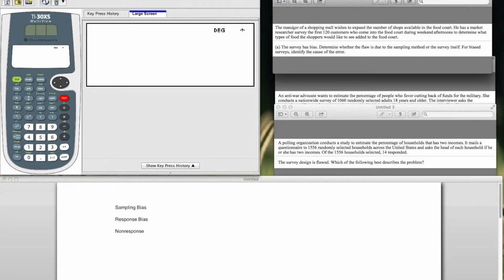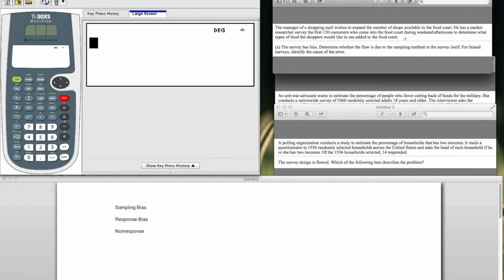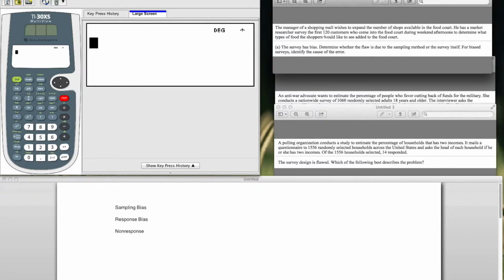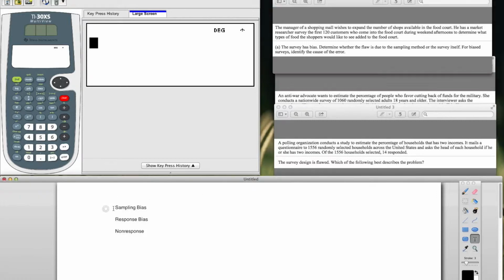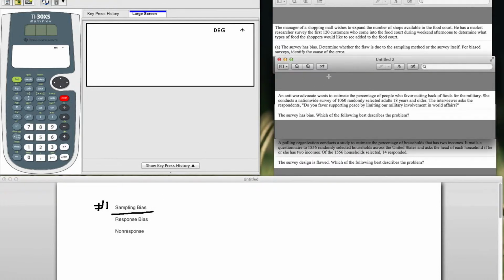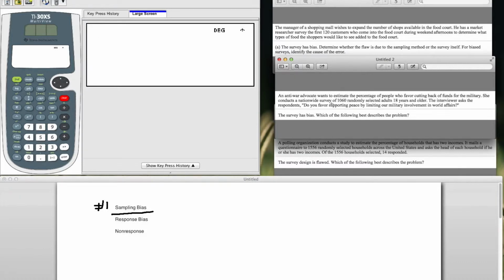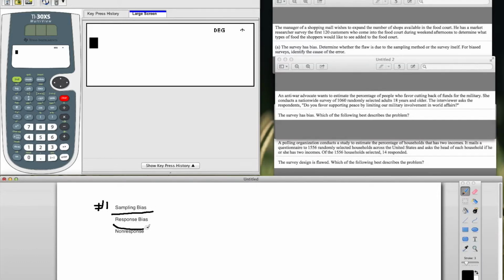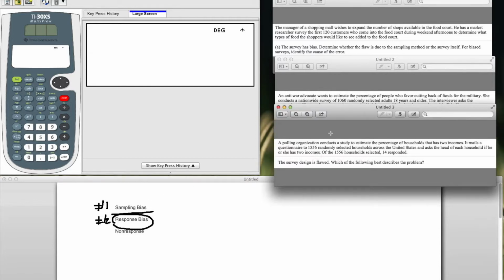Statistical Analysis - Bias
Difference between, sampling bias, response bias, and nonresponse